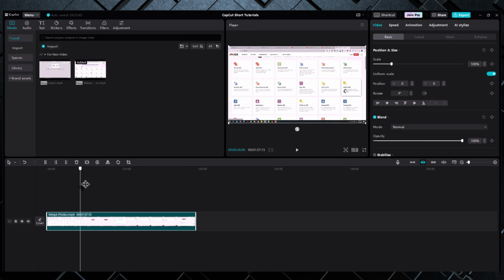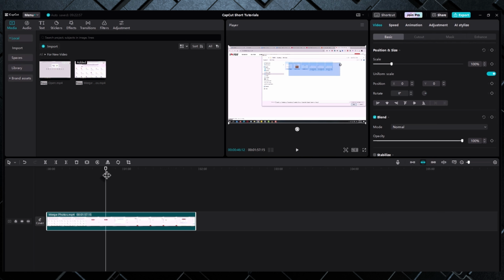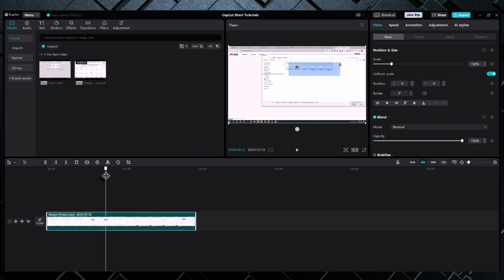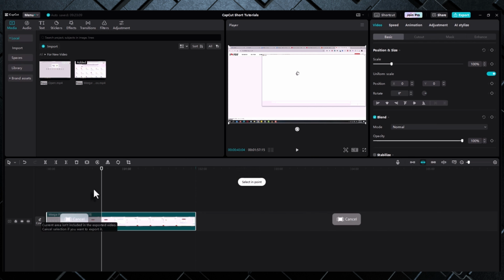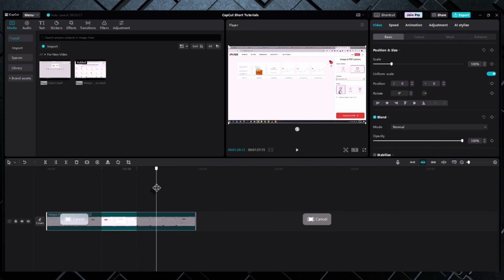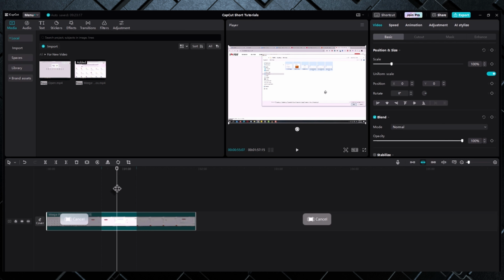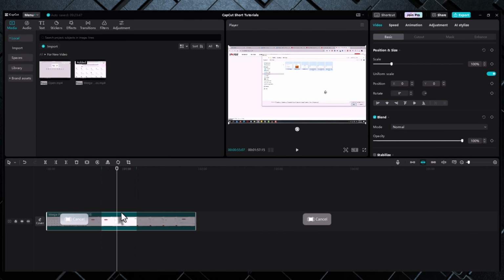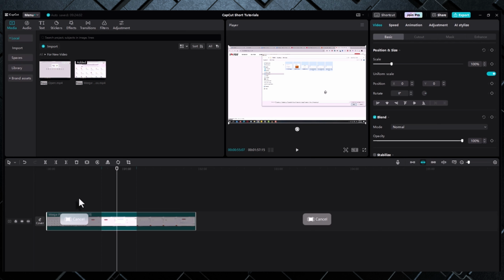CapCut PC Tutorial: How to Export a Selection of Your Video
This tutorial demonstrates how to export a specific part of your video in CapCut PC using timeline shortcuts without cutting or deleting any footage. This workflow allows editors to preserve their original timeline layout while quickly extracting a precise clip for rendering. By utilizing keyboard shortcuts to isolate a specific region, CapCut restricts the rendering process strictly to the selected frames. Editors must clear this regional restriction after saving the file to ensure future full timeline exports function properly.

What's covered in this video:

Learn how to locate the exact starting frame of your video section by scrubbing through the CapCut PC timeline with the playhead.

Discover how to set an in point instantly on your keyboard to highlight the beginning of your desired video clip.

Set an out point using a secondary keyboard shortcut to isolate the final frame of the selected video area.

Navigate to the blue export button in the top right corner of the CapCut PC user interface to open the settings window.

Manage the automatic regional export restrictions within the settings menu to save the file directly to your computer.

Remove the highlighted zone and restore the full timeline view by clicking the cancel prompt within the CapCut PC workspace.

Mentioned in this video: CapCut PC, playhead, timeline, in point, out point, export button, keyboard shortcuts, regional restriction, video editing software.

0:00 - Export Part of a Video in CapCut PC
0:24 - Setting In and Out Points on the Timeline